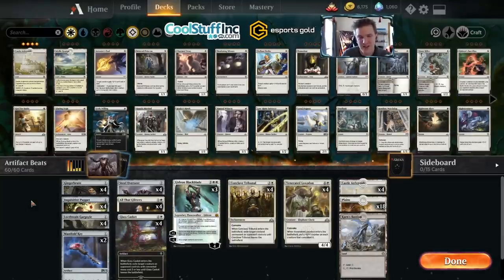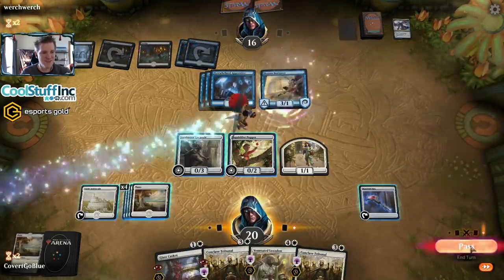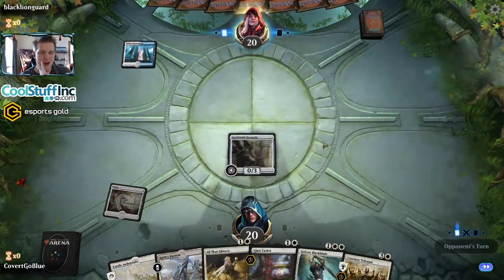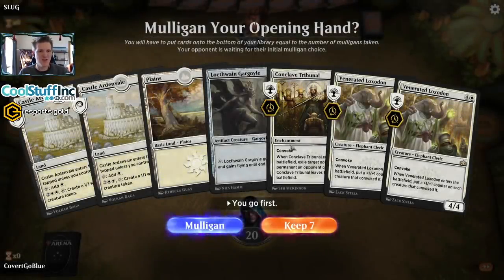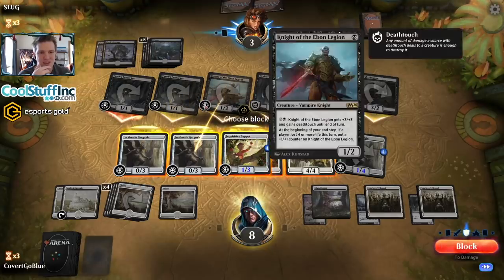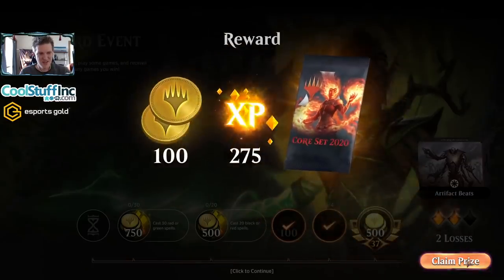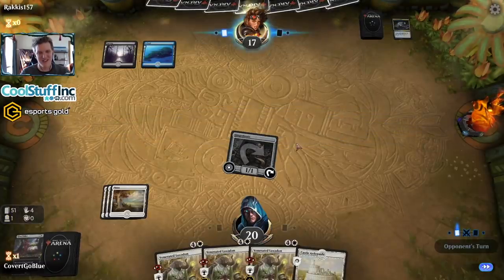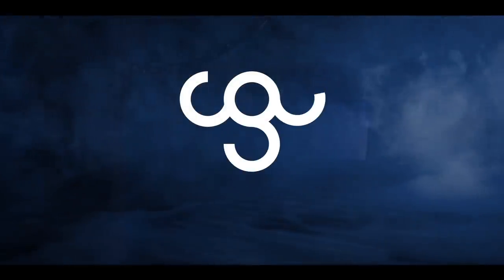SAVAGE COOKIE | Artifact Aggro Mono White CC#18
Esports Gold is run by gamers providing esports data and content to fans. We just launched a content creator programme to help support creators we want to see grow.